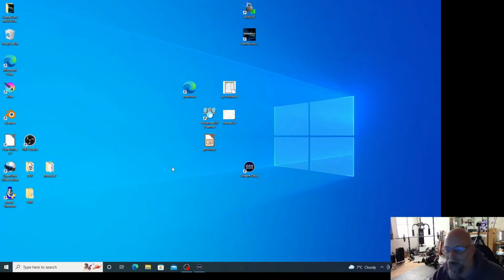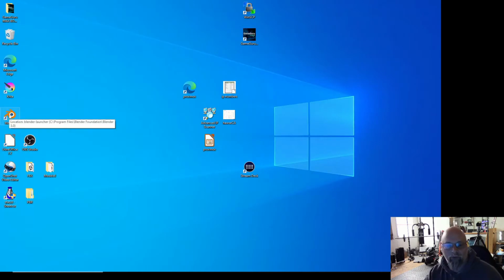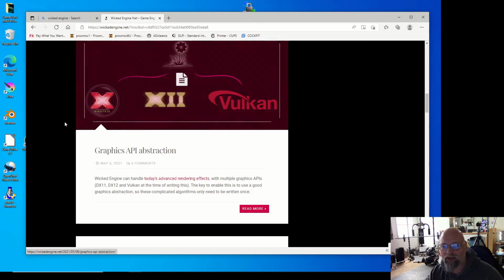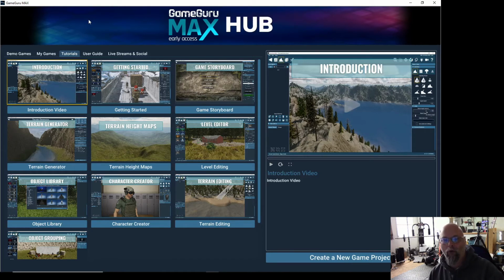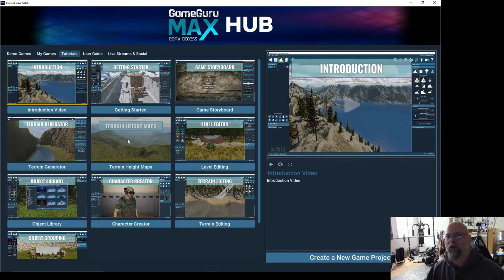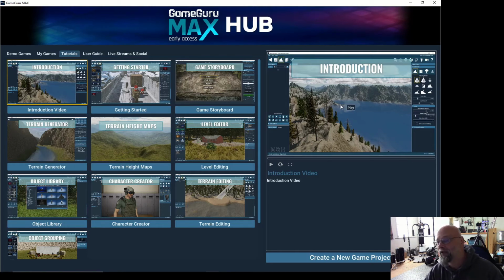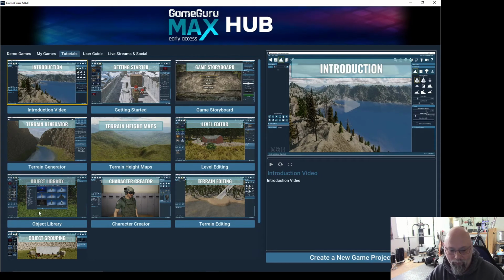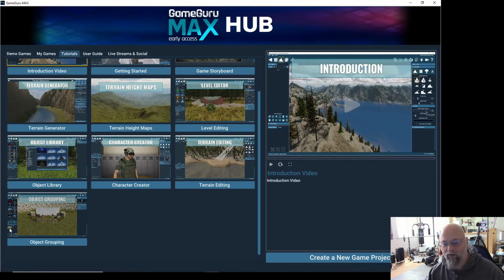GameGuru max ep01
Journey into game making with Game guru max in 2022. An overview of tools and how this playlist will play out throughout this series.

** Sorry about the audio sync i installed a new GPU to run this project and it gave me some sync problems.